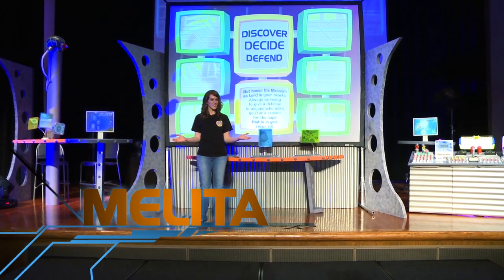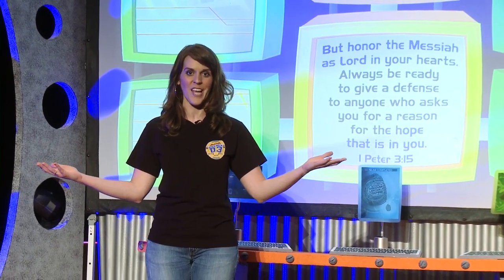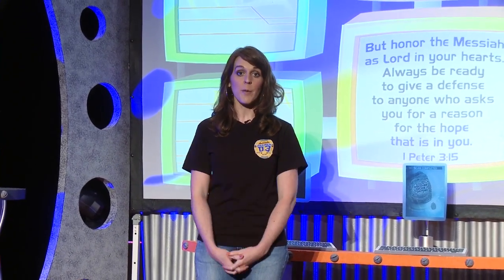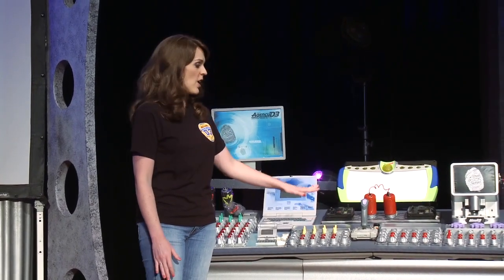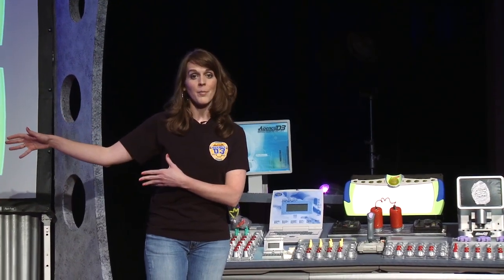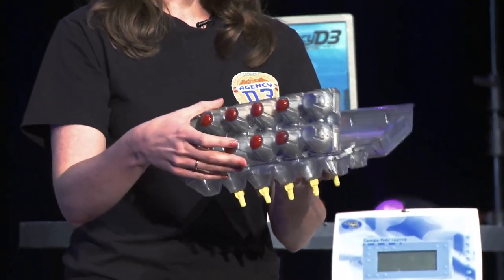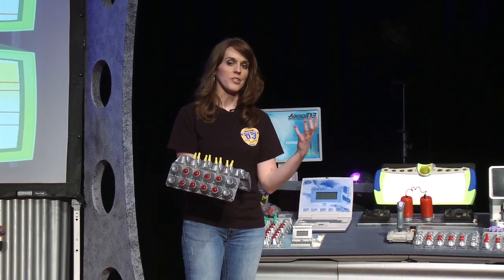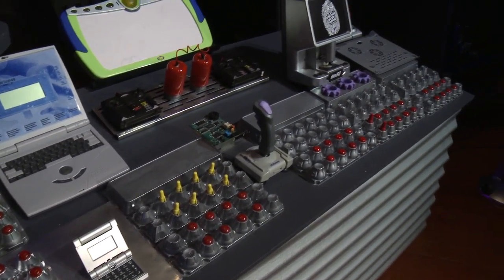Agency D3: Decorating- Worship Rally